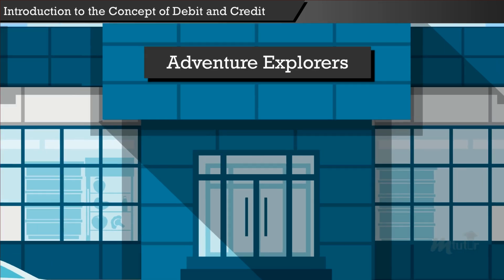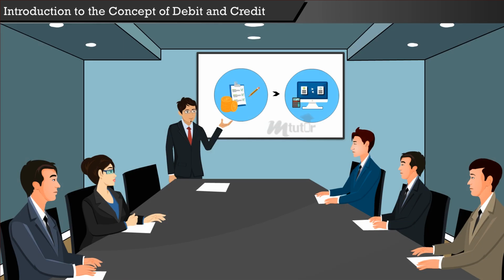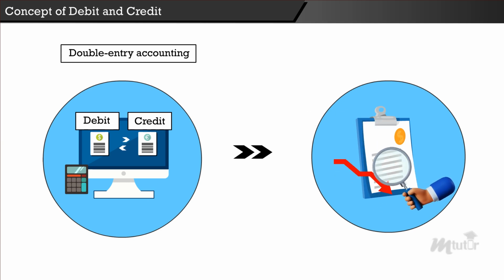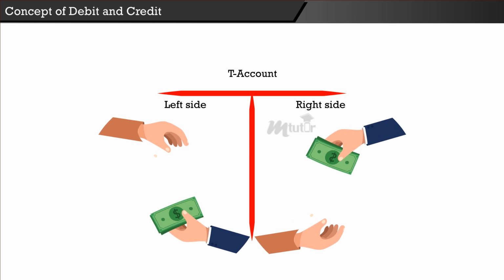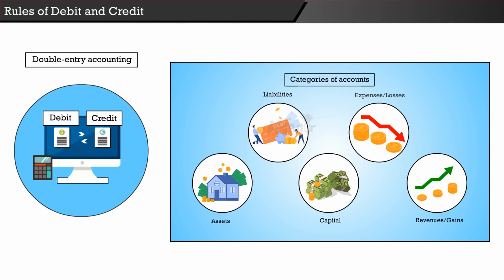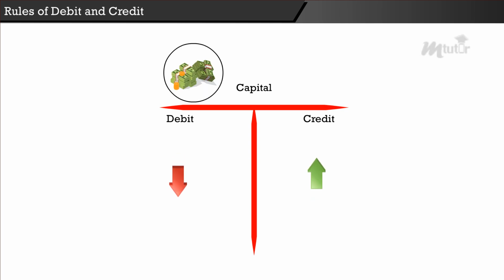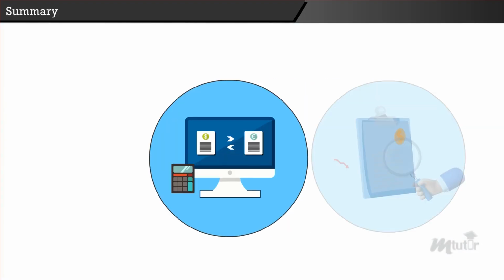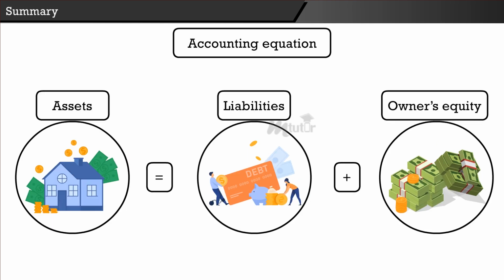Concept of Debit and Credit Part 1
This video explains the concept of debit and credit, its rules, and the definition of T-account.